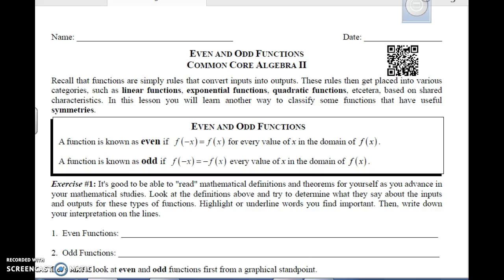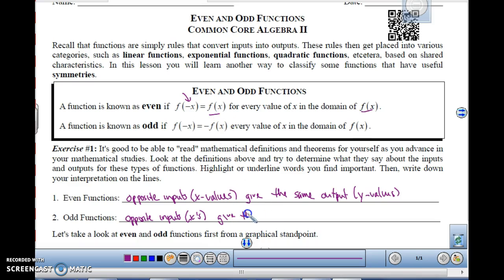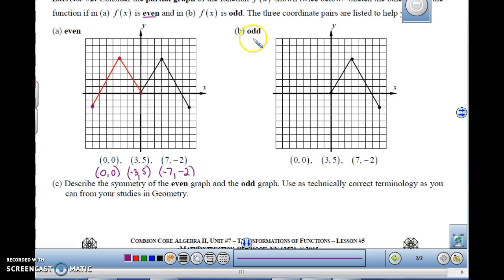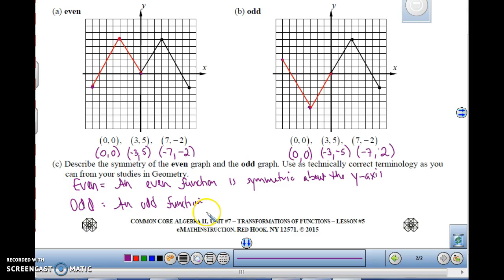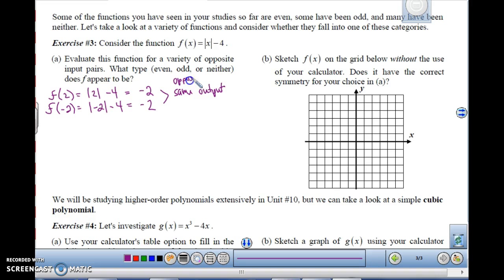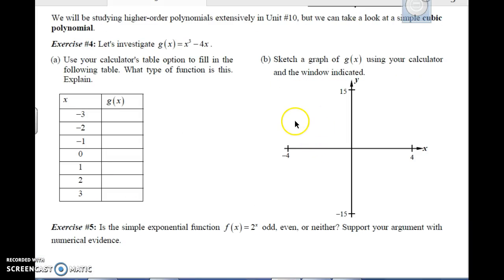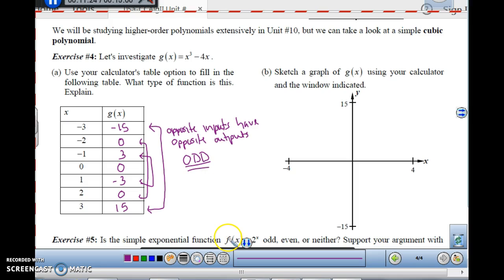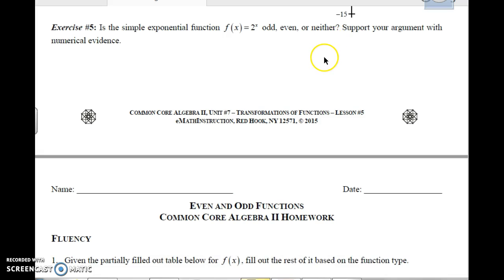Algebra 2 U7L5 Even and Odd Functions